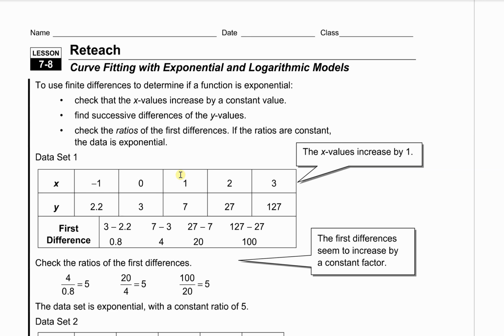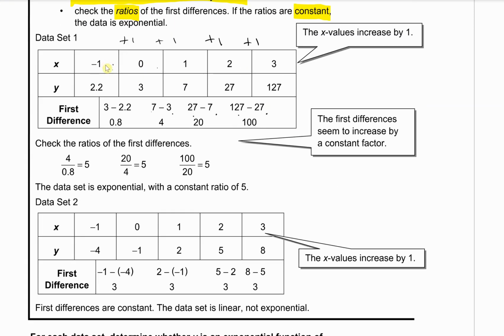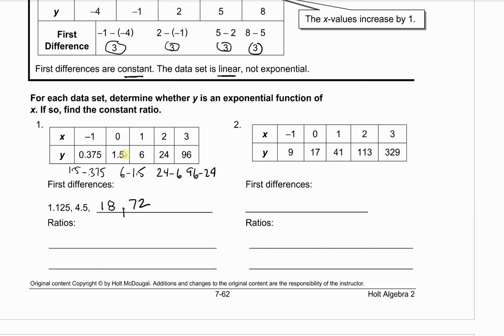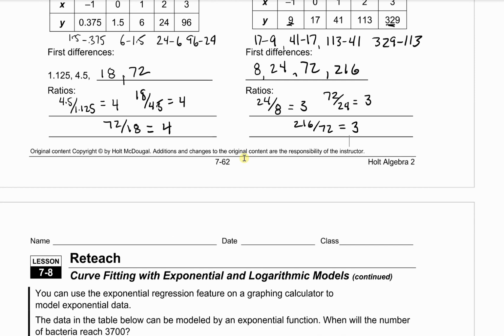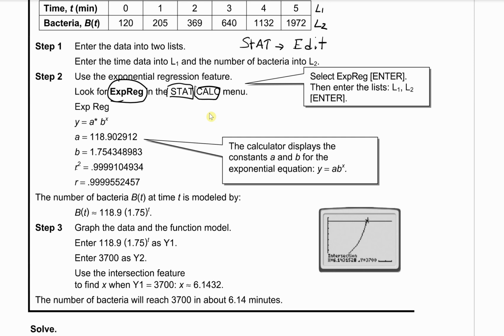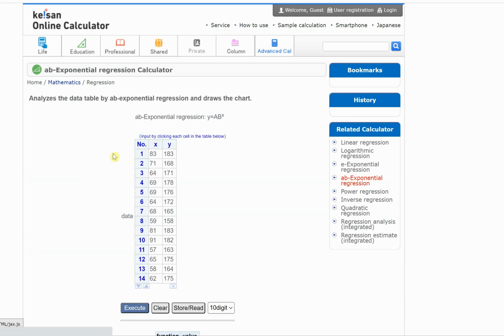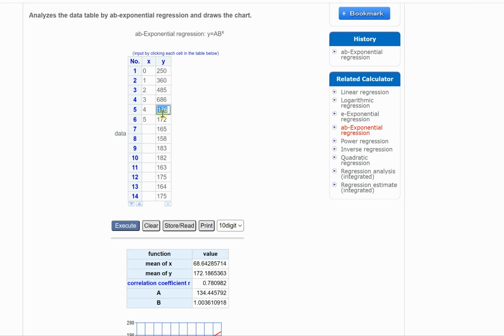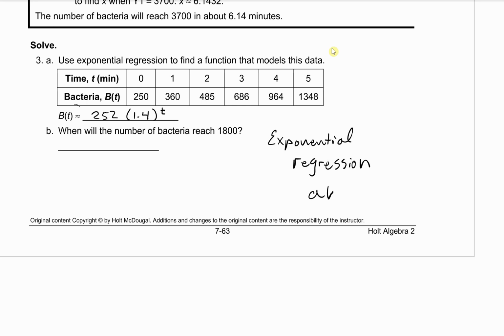Lesson 7-8: Curve Fitting Exponential & Logarithmic Models